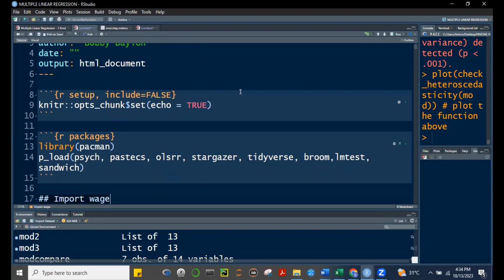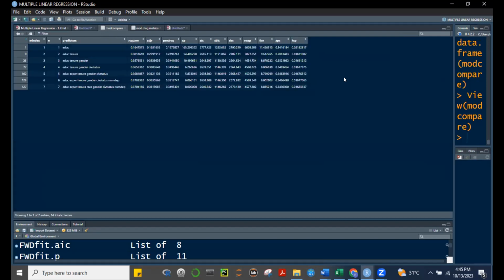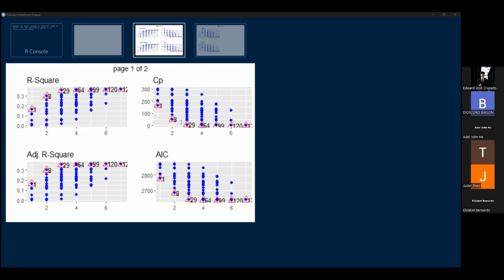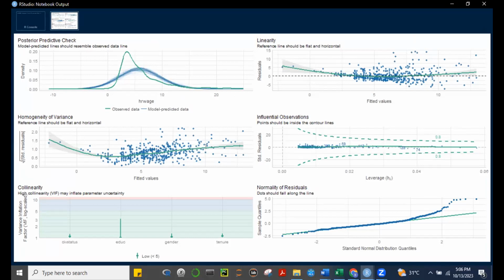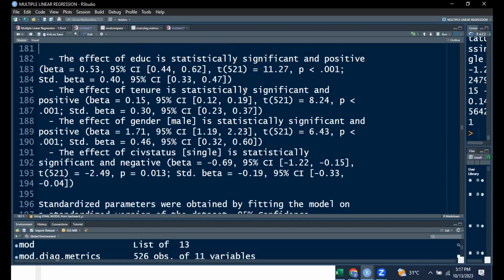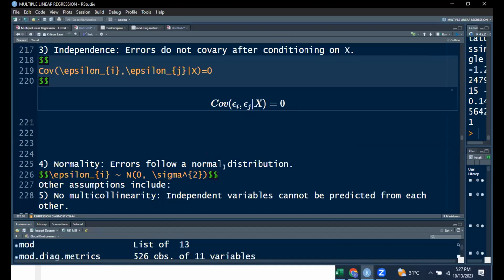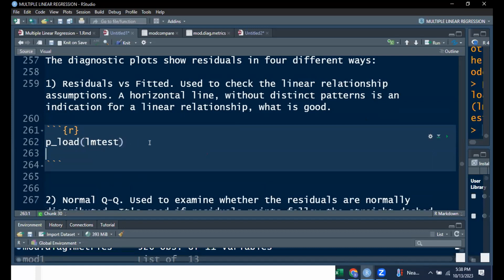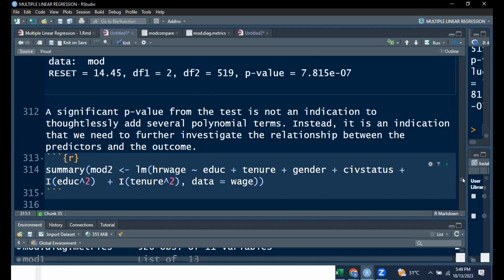FINTSARK31 Oct 13, 2023 Regression Diagnostics 1